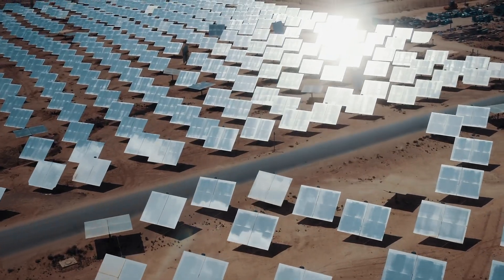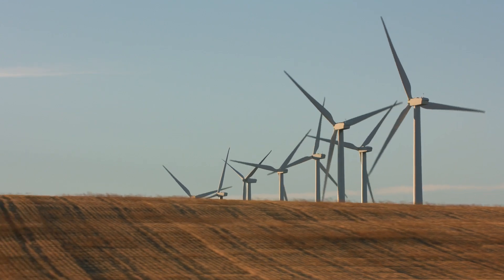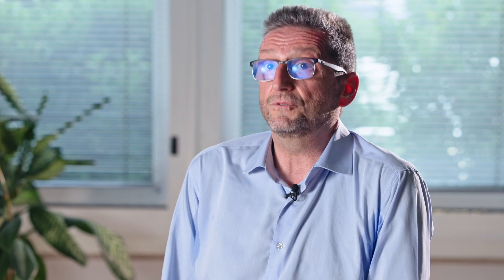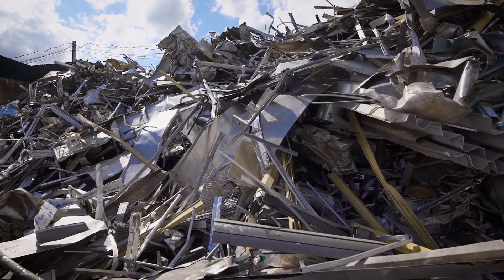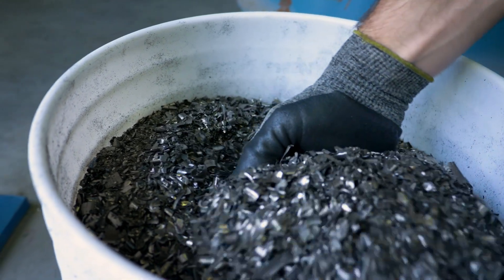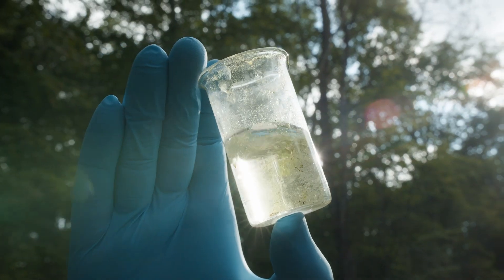DECODE - Electrode Technologies [Episode 1]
De Nora’s electrodes are unique by design, delivering sustainable solutions for hundreds of applications. Meet Gaetano Porcino, Director of Sales and IMP/EXP Department, in the first episode of DECODE by De Nora. If you have any questions or want to know more about this topic, join the conversation now!